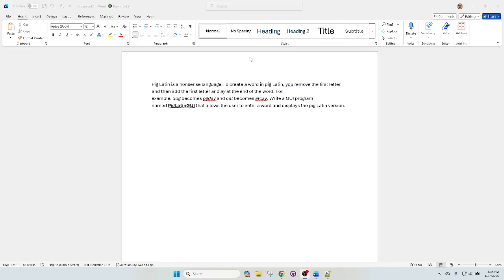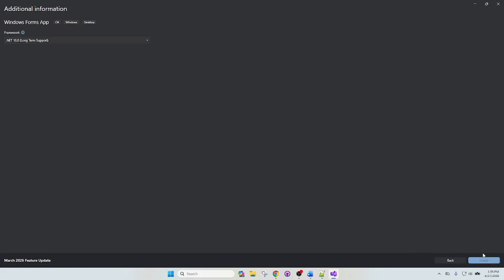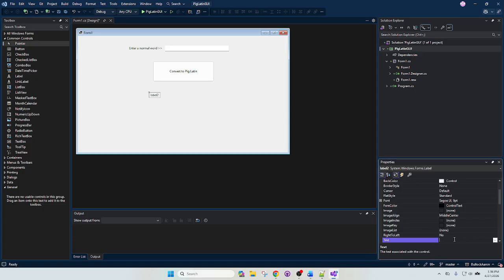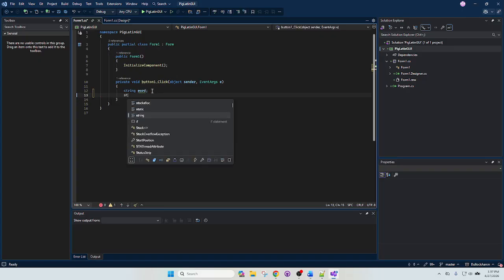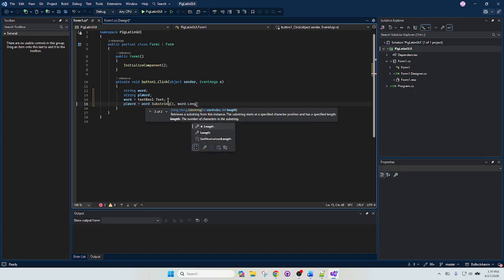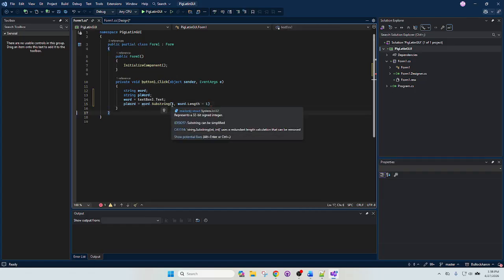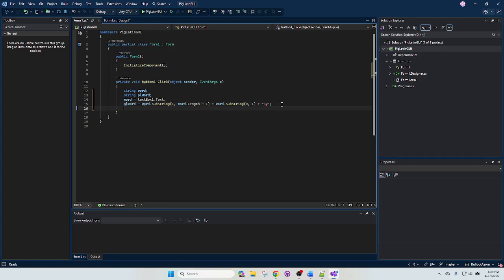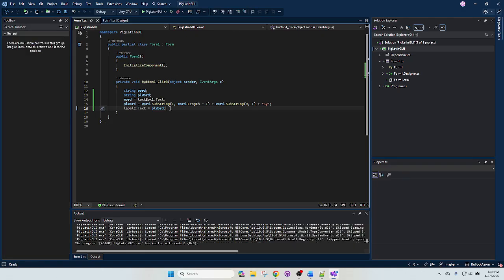C# Program 3 8